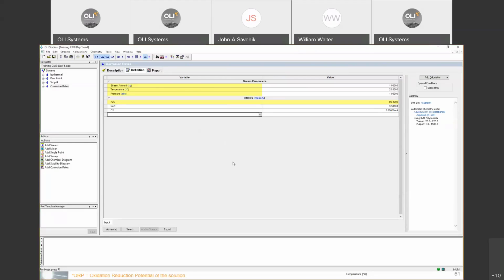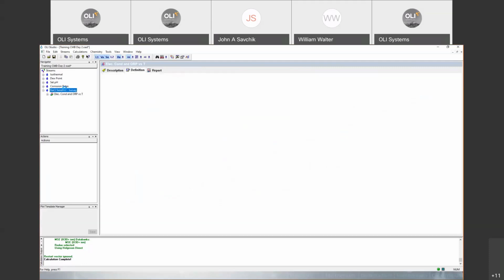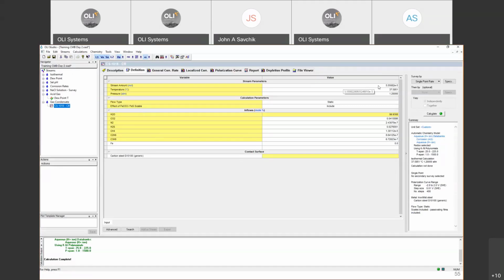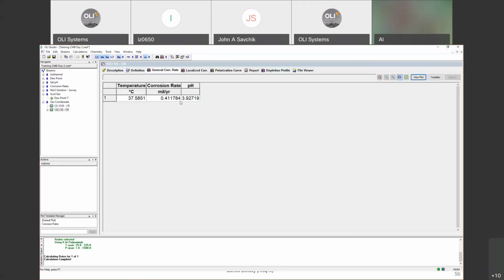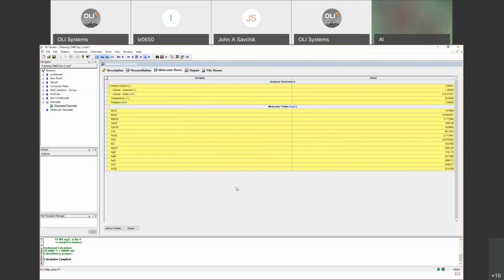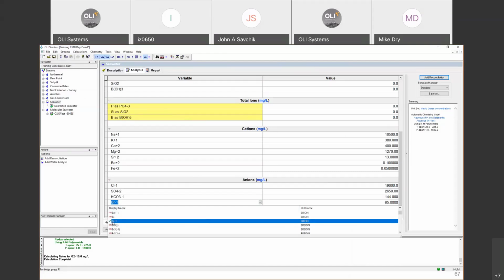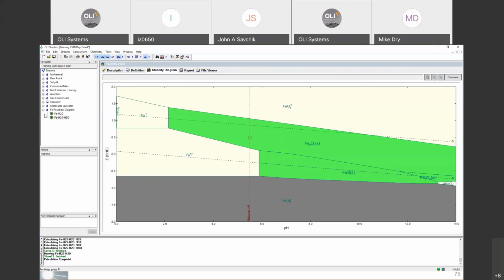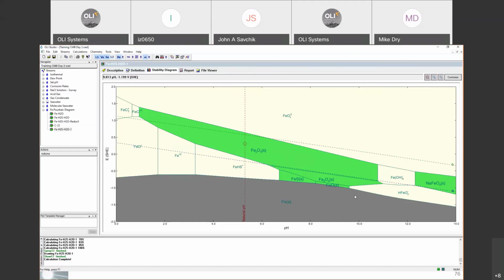Corrosion Modeling Basics Training v10 Session 2